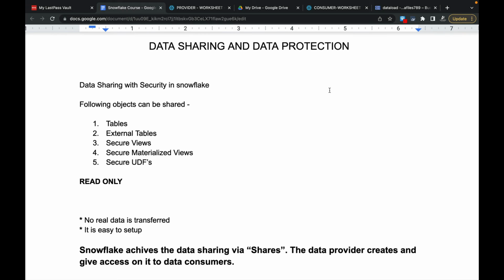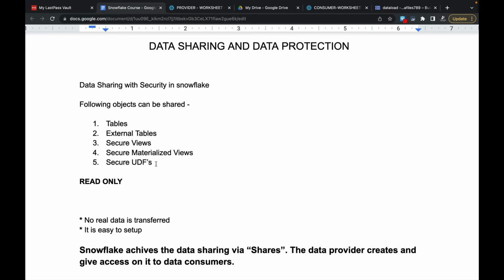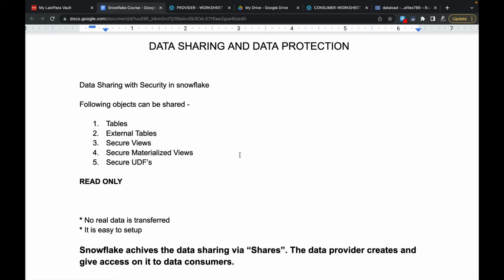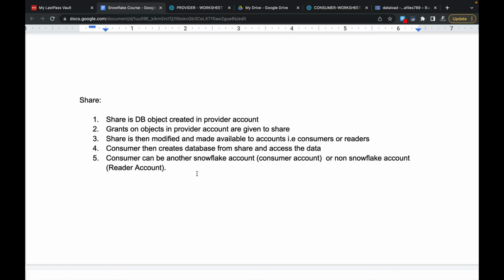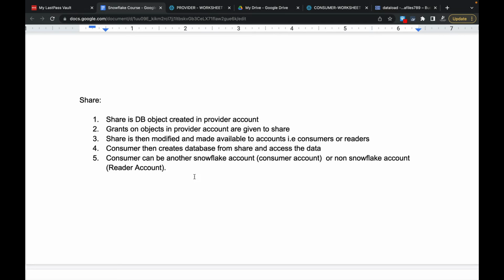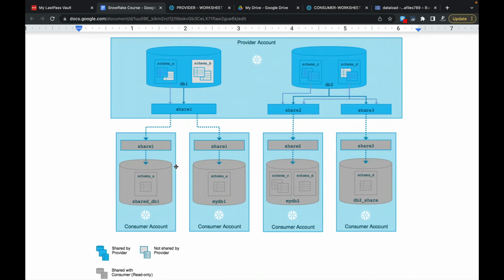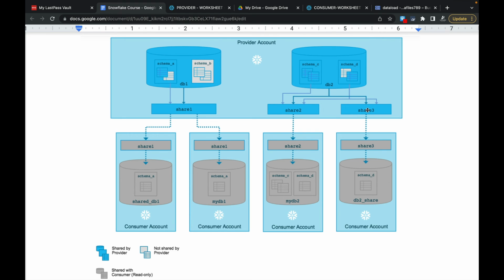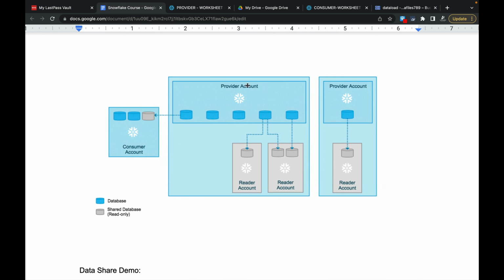Snowflake: Data Sharing Overview